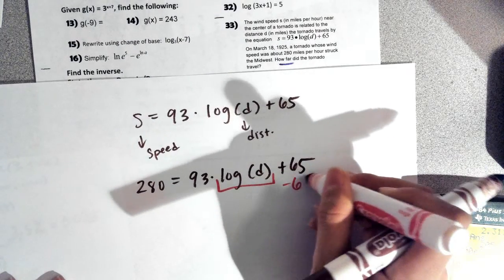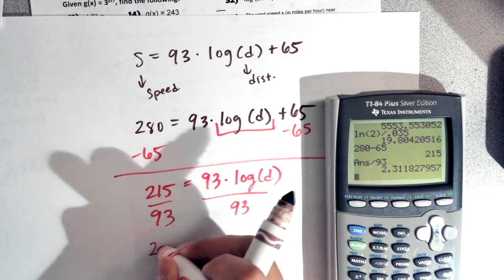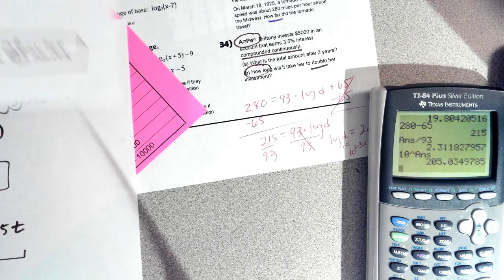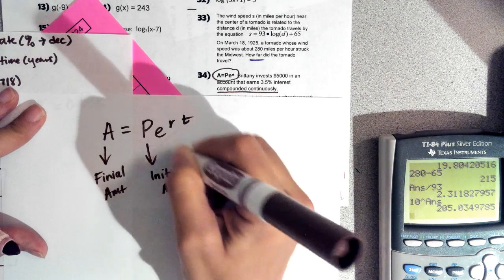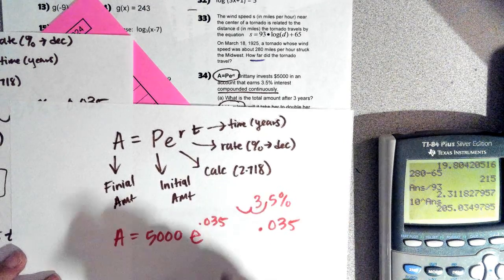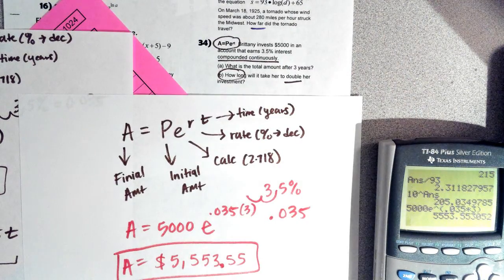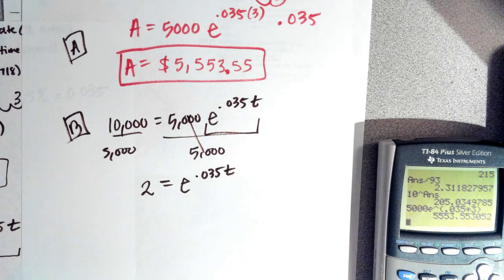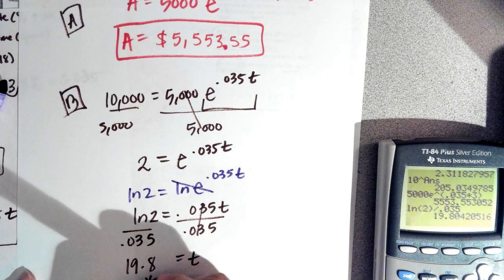Test 4-1 Video 5 of 5